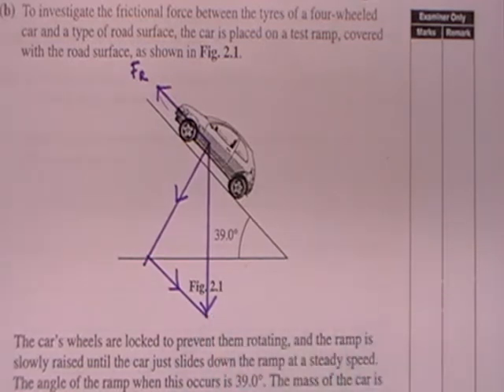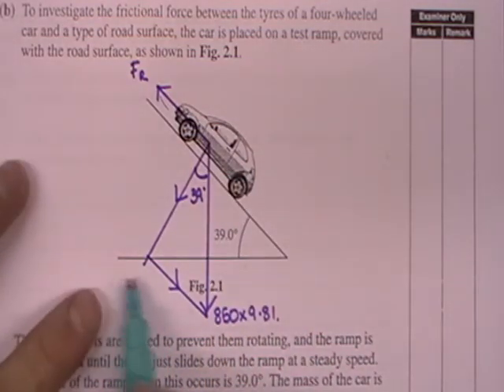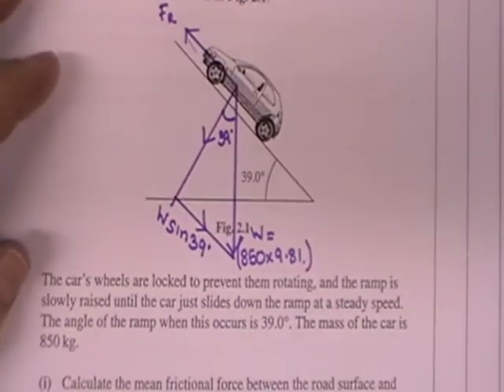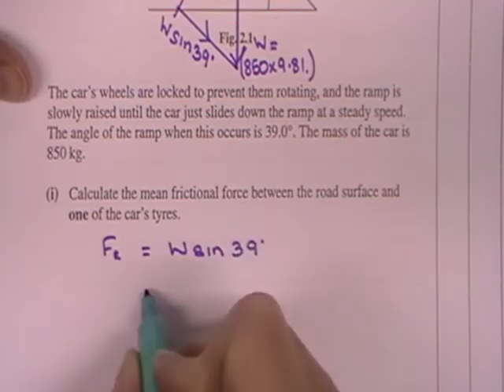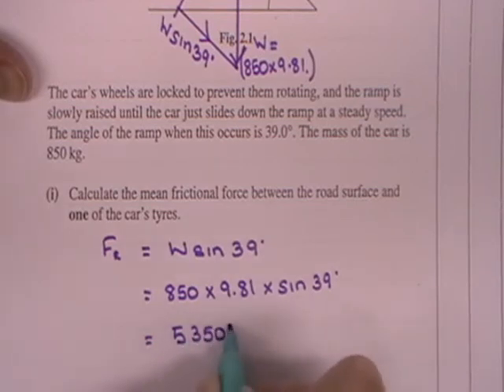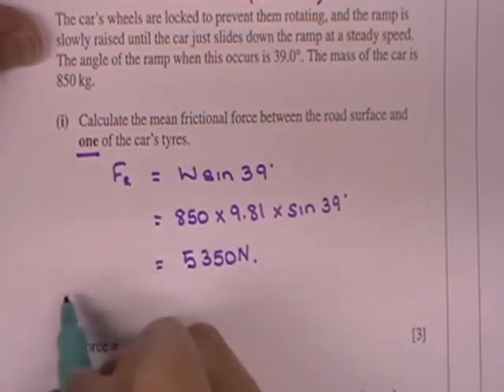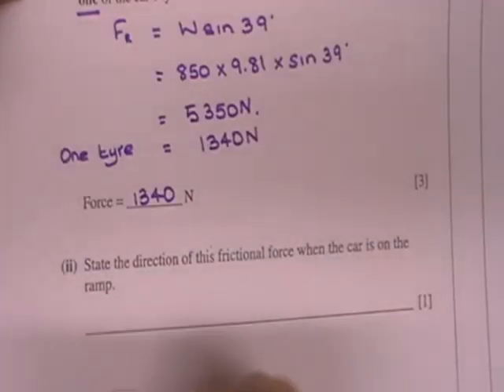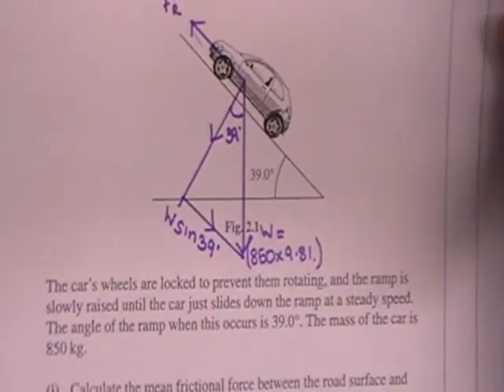ASphysics AS1Forces p p A Jun2004 qu1b